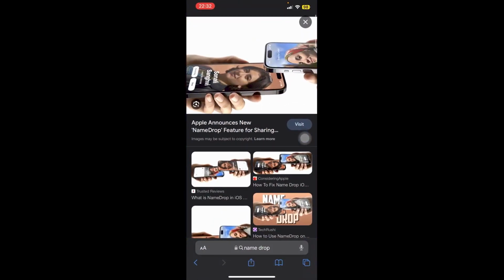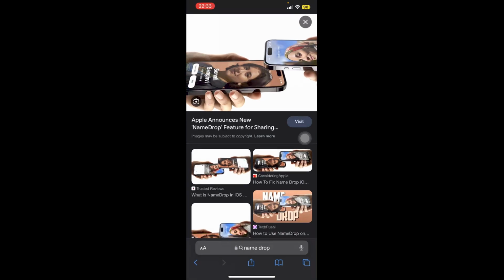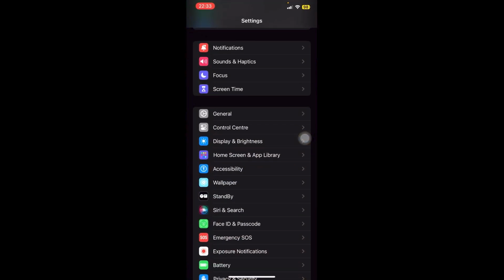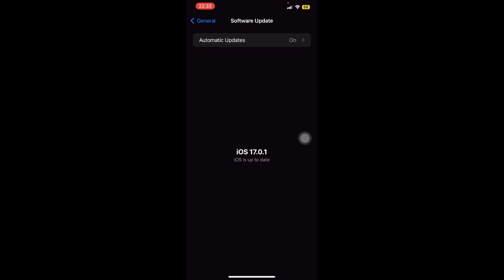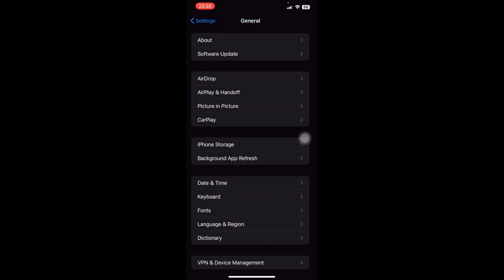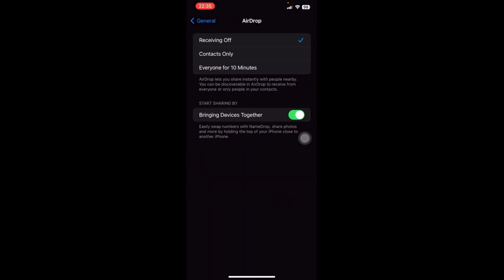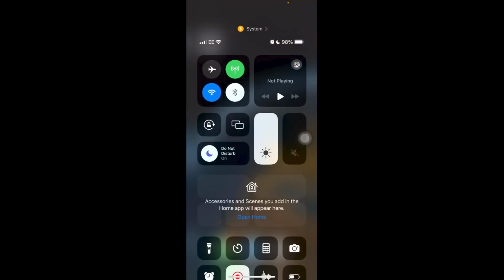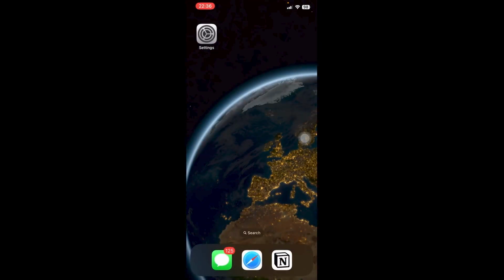How To FIX NameDrop Not Working On iPhone (Easy Fix)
How to fix namedrop not working on iphone in ios 17.

In this video I'll show you how to fix namedrop issues on iphone. The method is very simple and clearly described in the video. Follow all of the steps & namedrop not working on iphone or ipad easy fix.